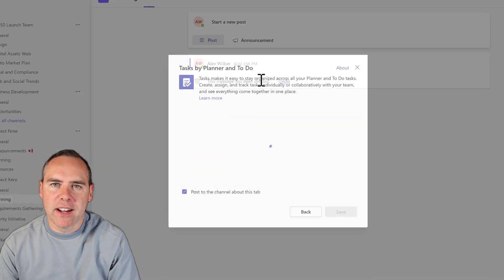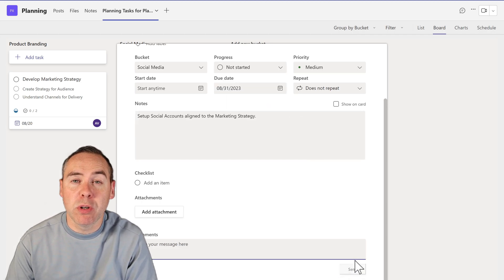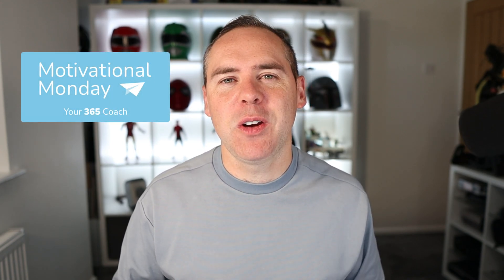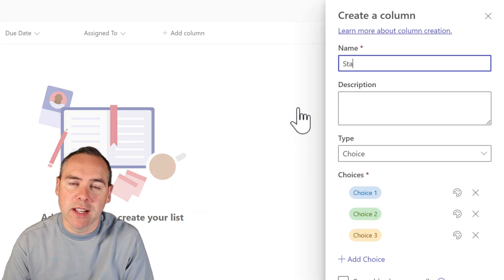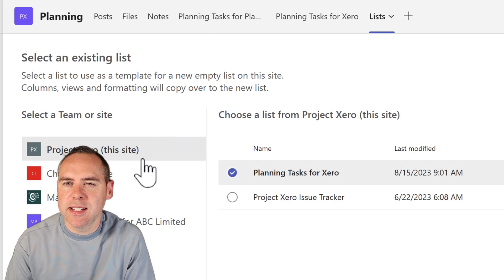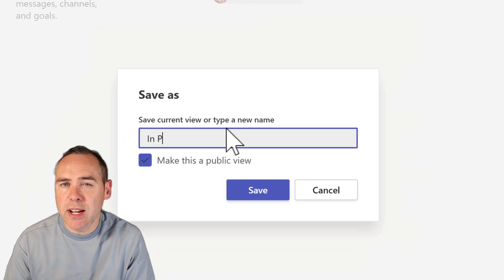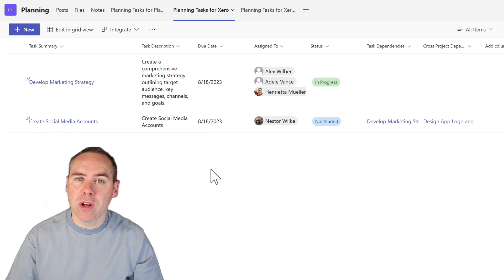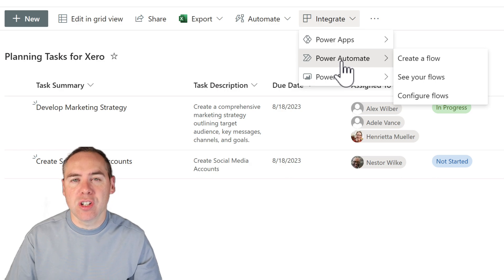How to Choose Between Microsoft Lists and Microsoft Planner for Task Management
In this video, we'll be discussing the differences between Microsoft Lists and Microsoft Planner, and how to choose which one is right for you.

Microsoft Lists and Microsoft Planner are two of the most popular task management tools on the market, and it can be difficult to decide which one is the right fit for your needs. In this video, we'll discuss the features of each tool and help you decide which one is right for you.

You may ask why, but this is because most people are confused as to whether they should manage Tasks within Planner or setup a Task List in Microsoft Lists. Not only that, but we are going to show you how to setup a Microsoft List Task List too in this tutorial, so you can get setup in Lists if you would prefer.

Whether you're a project manager, a team lead, or simply aiming to stay organised, understanding the differences between Microsoft Lists and Planner is essential. So join us as we explore the pros, cons, and hands-on setup of both tools to help you make the right choice for your tasks.

Timings:

00:00 Introduction
01:00 What does Planner do well?
02:23 What Planner does not do well?
04:39 What Microsoft Lists does well
08:45 What Microsoft Lists does not do well
12:35 The Summary